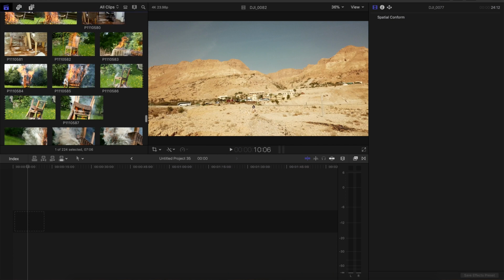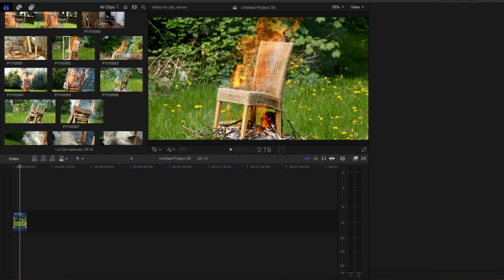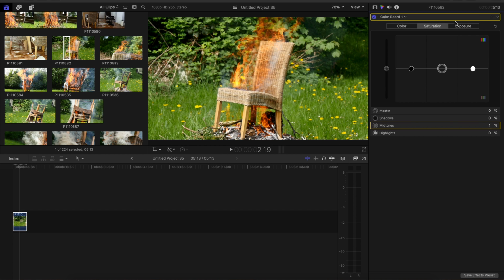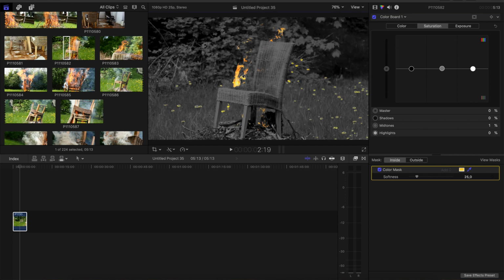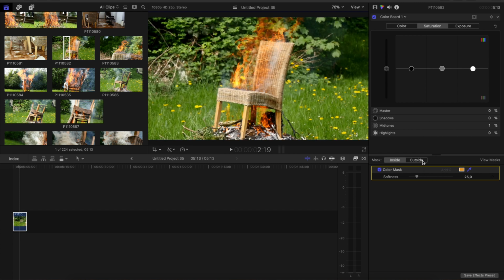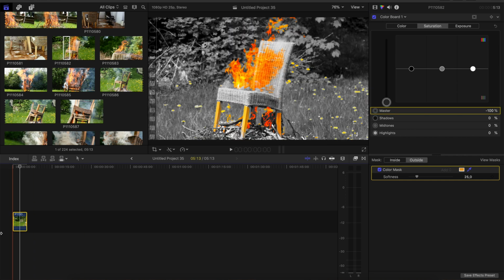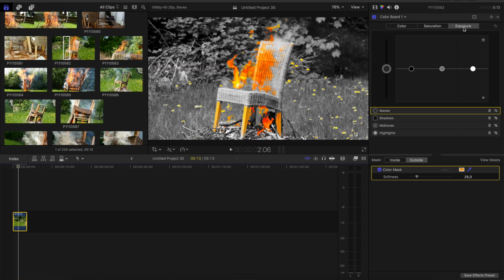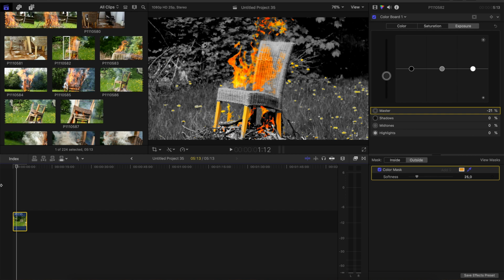How to isolate a color in FCPX - Tutorial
It is a very easy function in Final Cut Pro X, which not many people are aware of.